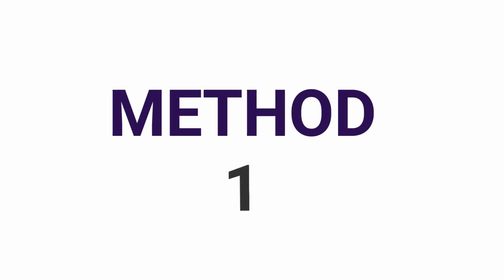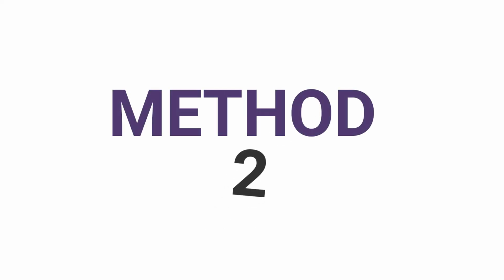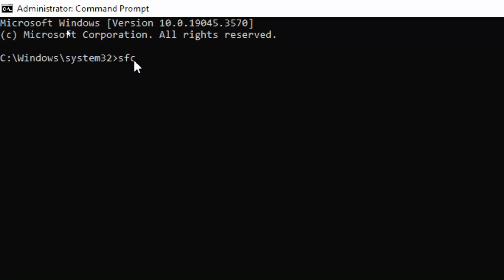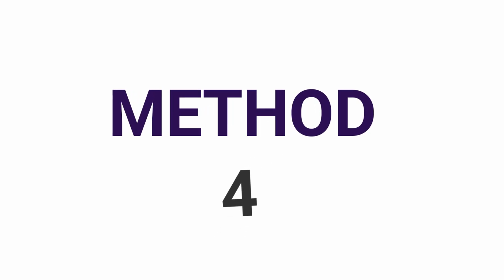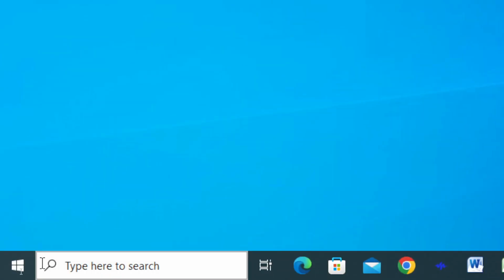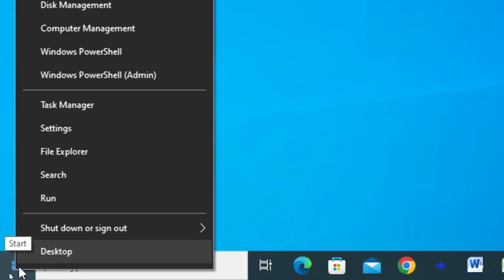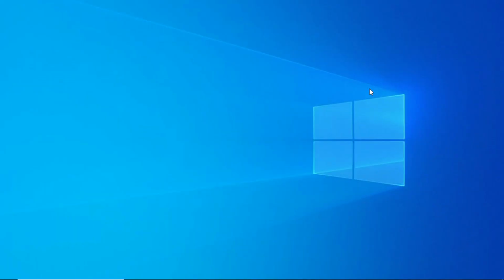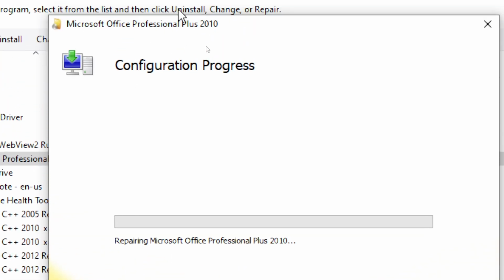How to Fix the "Operating System Not Presently Configured to Run This Application" Error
Are you facing the frustrating 'Operating System Not Presently Configured To Run This Application' error on your computer? In this video, we will provide you with 7 effective methods to fix this error and get your system running smoothly again. From checking system requirements to updating drivers and reinstalling the application, we'll guide you through each step in detail. Don't let this error hold you back, watch now and resolve it quickly!

I spend a lot of time trying to make videos concise, polished and useful as possible for you.